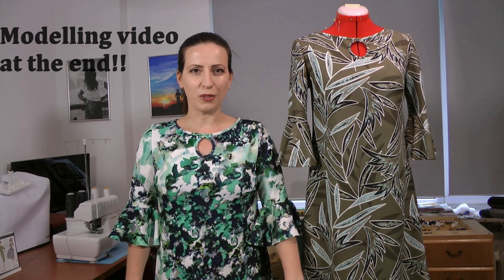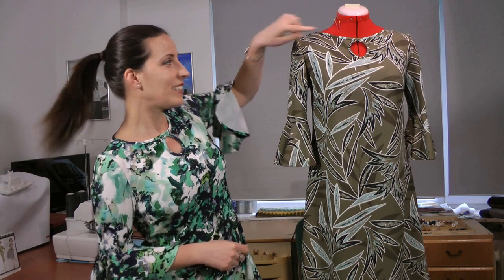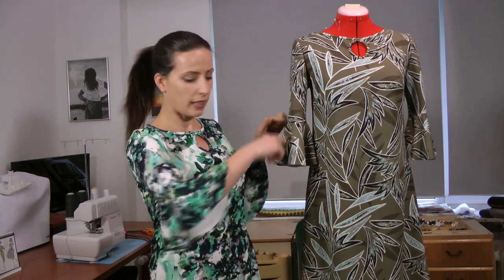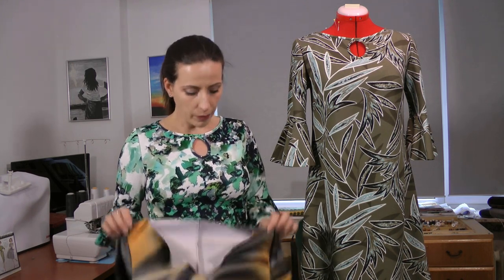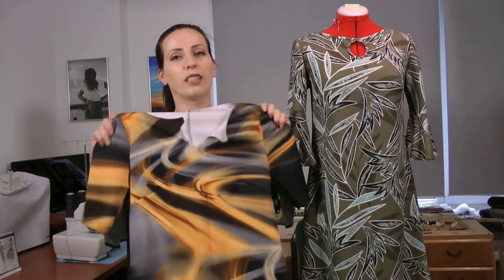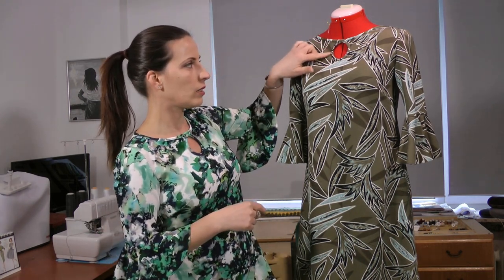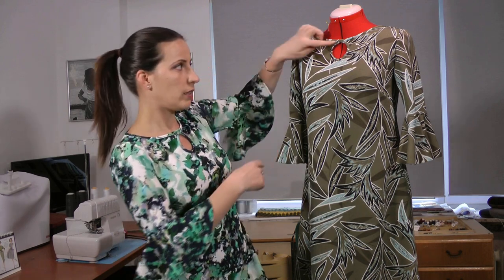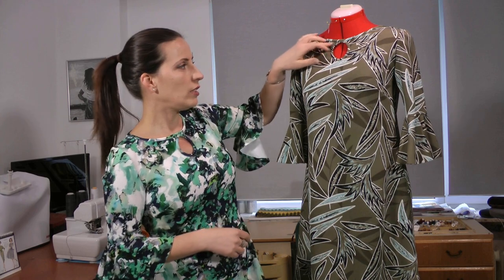Sewing pattern review Scuba Taylor Dress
Review of the Taylor dress pattern from @designerstitch. Pattern made for knit fabrics and offering cup sizing! Love the fit on this dress. At the end of the video, you can see the short modeling video. If you have questions please ask!
Aff link to the pattern